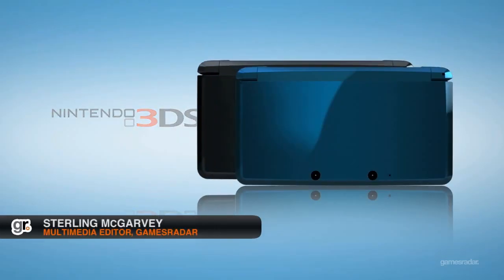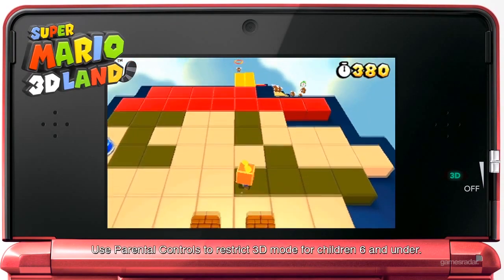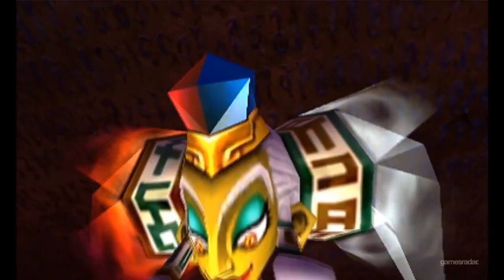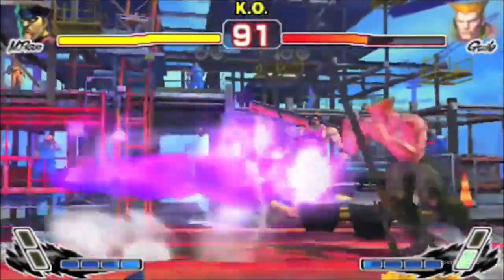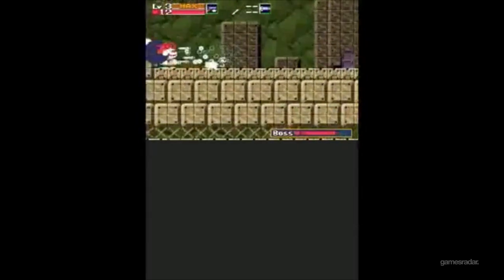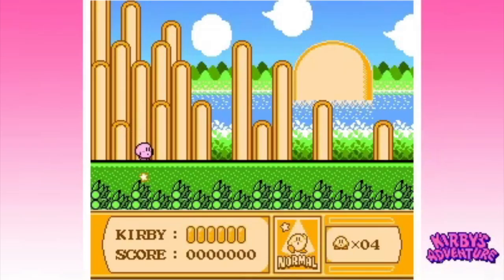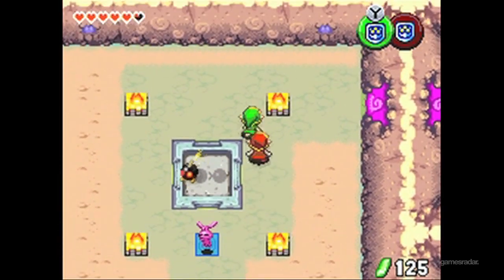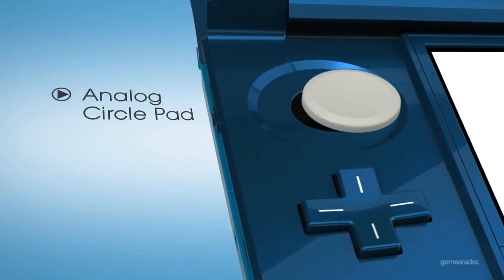3DS Essentials: a Buyer's Guide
3DS Essentials: a Buyer's Guide